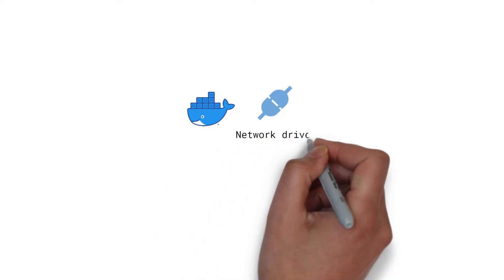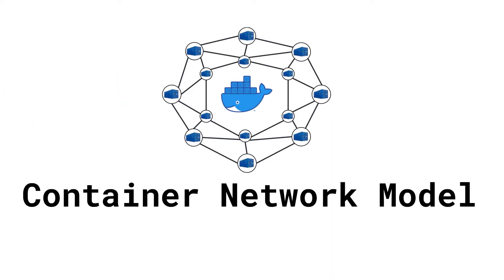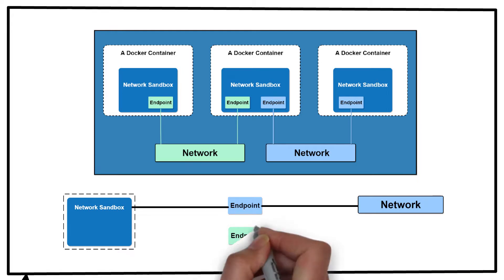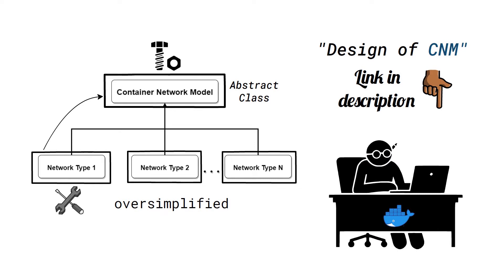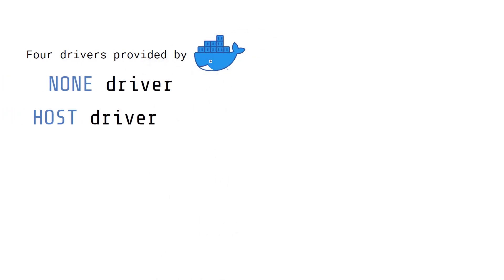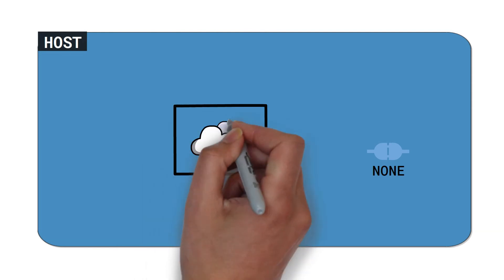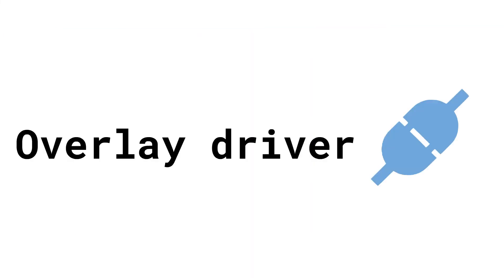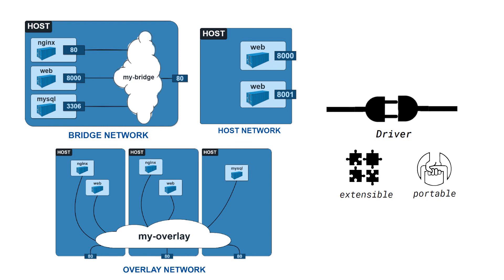Docker Network Drivers Overview | Networking in Docker #3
Learn how Docker Network Drivers allow easy Container network configuration by implementing the Container Network Model

### REFERENCES/LINKS ###

### TIMESTAMPS ###

0:00 Intro
0:16 Agenda
0:57 Container Network Model
1:32 Sandbox
1:54 Endpoint
2:10 Network
3:03 Network Drivers
4:54 NONE driver
5:07 HOST driver
5:27 BRIDGE driver
5:56 OVERLAY driver
6:22 Conclusion

### SOCIALS ###

### CREDITS ###